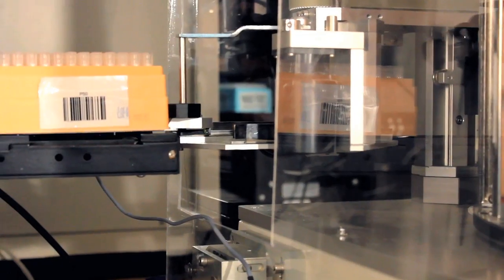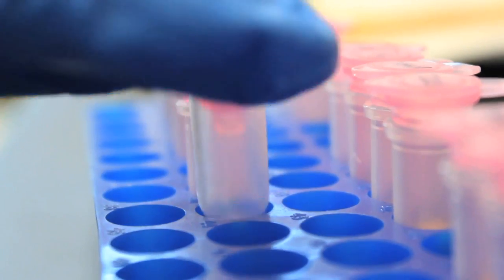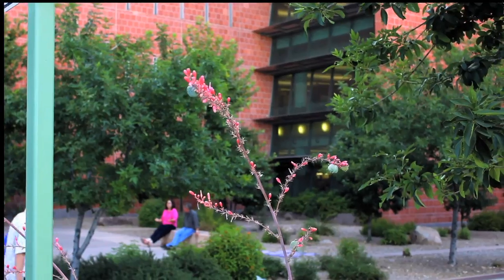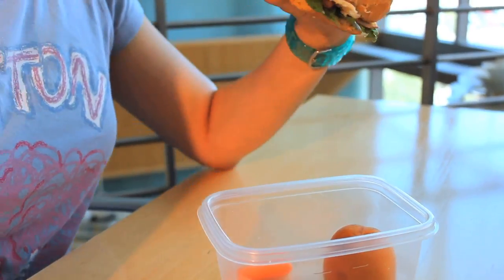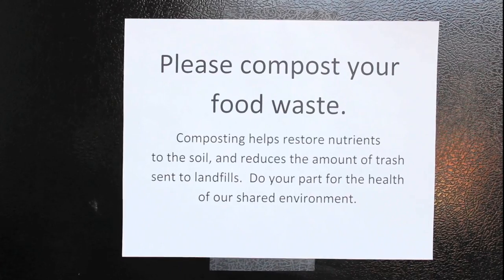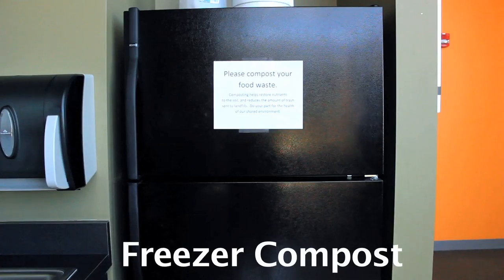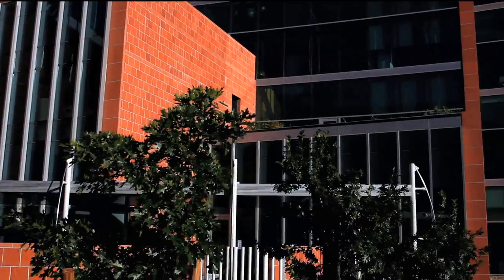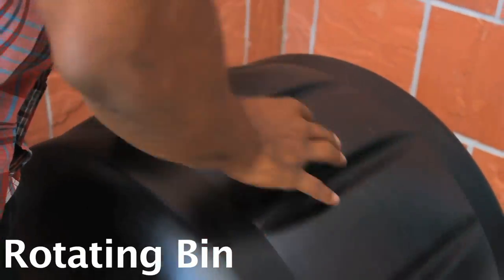Bio5 Institute Compost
The Bio5 Institute at the University of Arizona